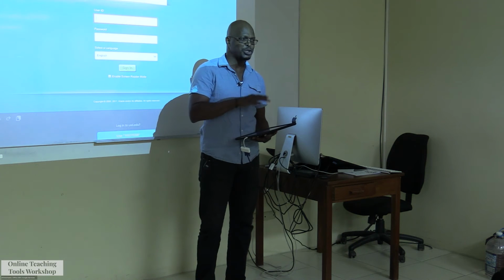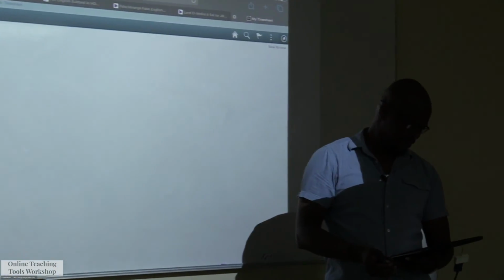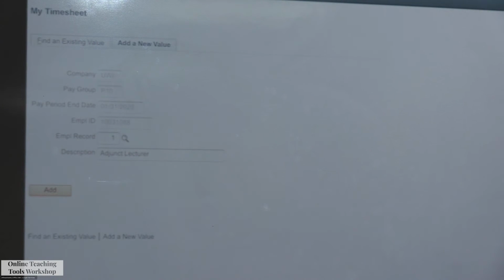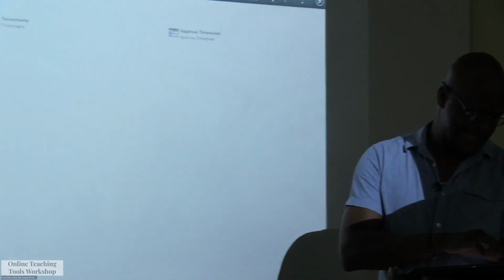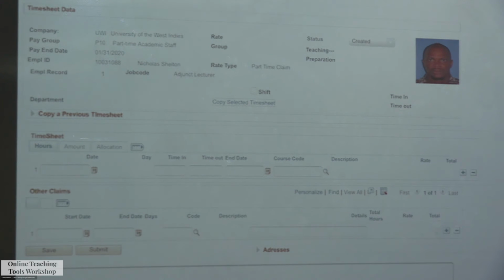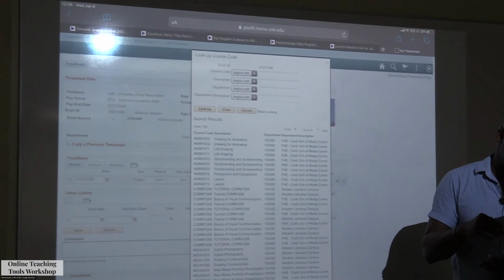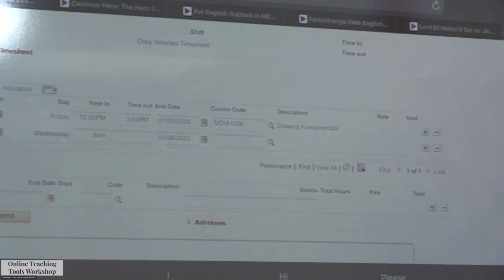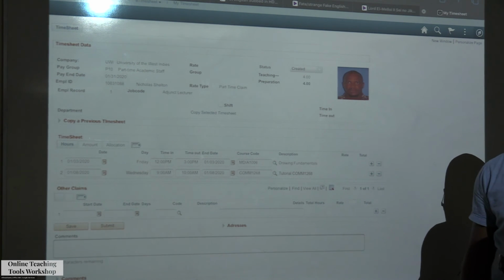CARIMAC Online Teaching Tools Day Workshop 2